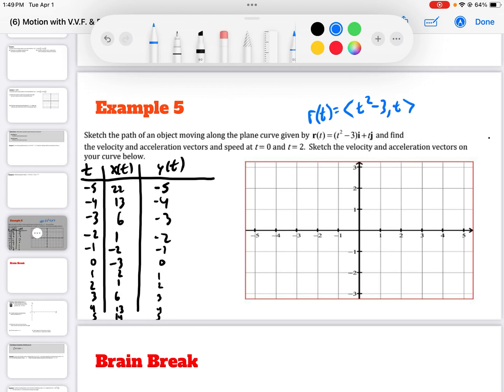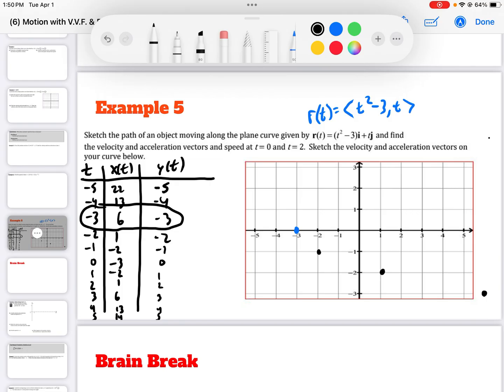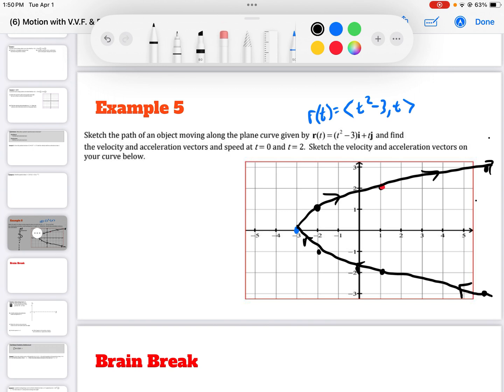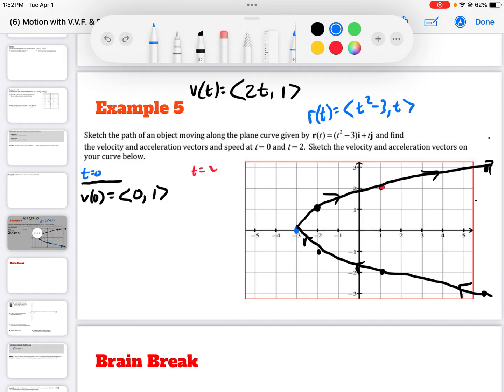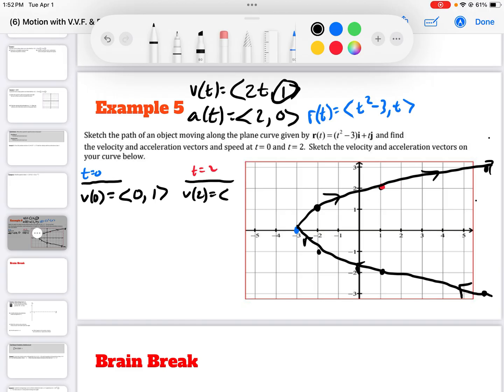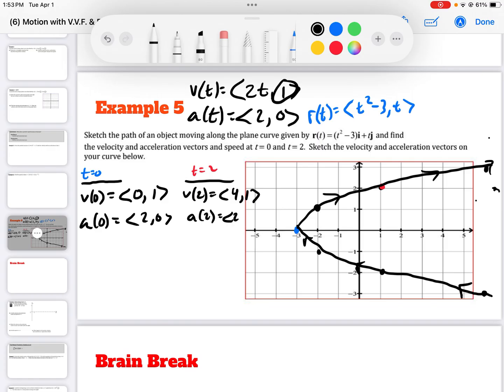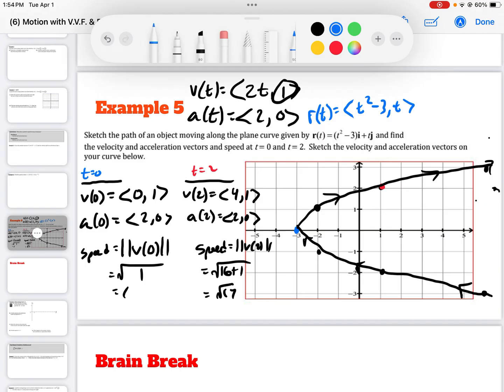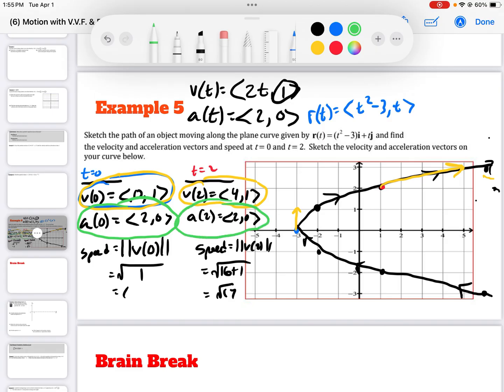9.6 PVA with VVF Part 4